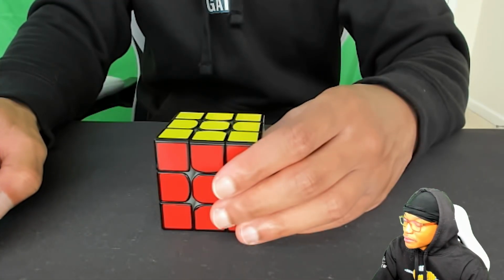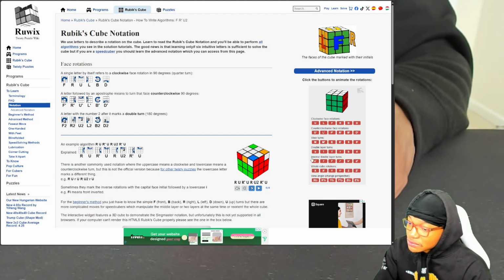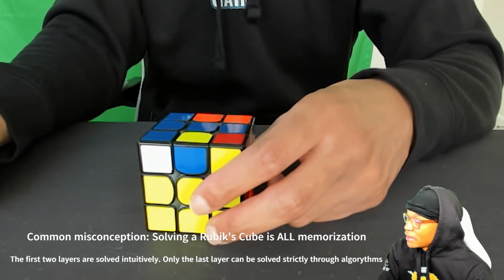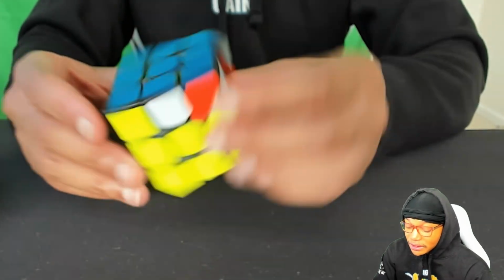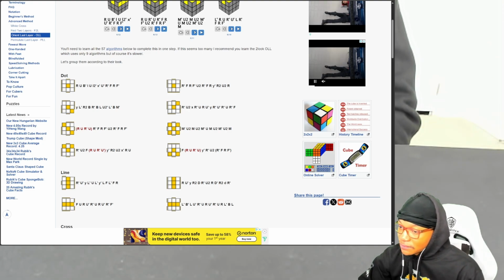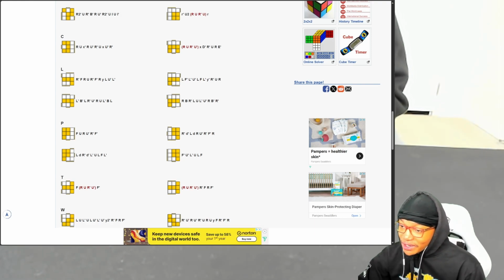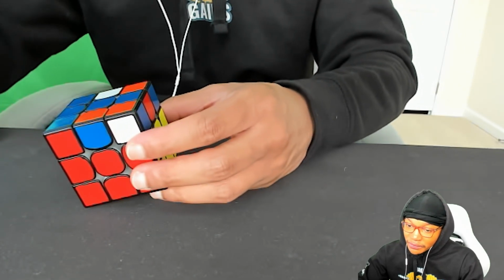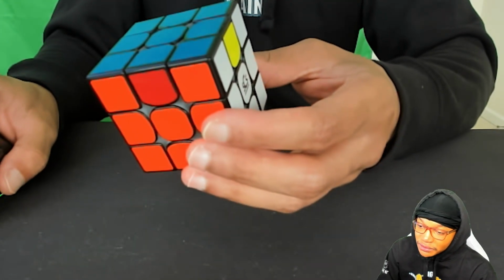The Cube Compendium - Volume 1: Basics & Fundamentals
00:00 Video Inspiration
02:07 Colors
3:45 Pieces
5:10 Concept: Layers
6:56 Package Insert Manuals/Online Resources
7:37 Cube Notation
8:15 Animated Interactive Cube Demonstration
9:45 Two Types of Solves
12:04 The Last Layer
16:07 Basic Schematic Interpretation (OLL & PLL)
22:35 Closing/Wrap-Up

ONE THING I FORGOT TO MENTION:  For beginners out there, there are alternative beginner methods for solving the third layer that consists of assembling the top layer edges, followed by the top layer corners and requires MINIMAL memorization and schematic interpretation.  Although this method involves more steps, it also only features three total 4-8 move sequences, and you have everything you need to begin solving independently!  I will place the link to that method in the description as well.

REMEMBER – These is no singular, official way to do things.  Much of this comes down to personal preference.  What works for one person may not work for the next person, and that’s ok.  Go with what comes most naturally!  Visit multiple creator’s pages and view various resources when things are unclear until your understanding is where you’d like it to be.  When things are all said and done, it is very possible that you will have elements from various sources implemented into your personal process making it your own special method – which is the beauty of this journey and this unique puzzle.

I ALWAYS check my comments.  If you have any lingering questions/suggestions for the next video, or if you would like something that I mentioned clarified – post a comment and I WILL get back to you.